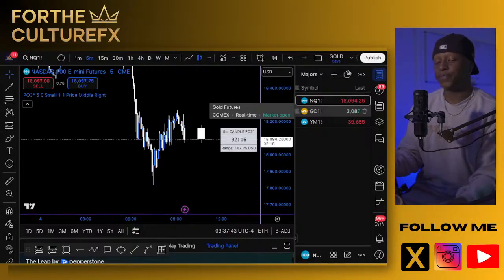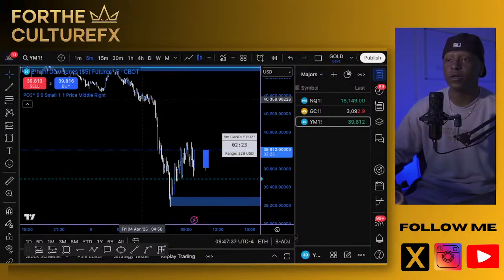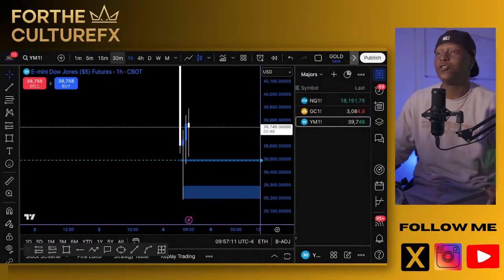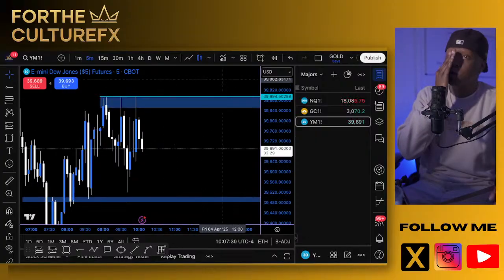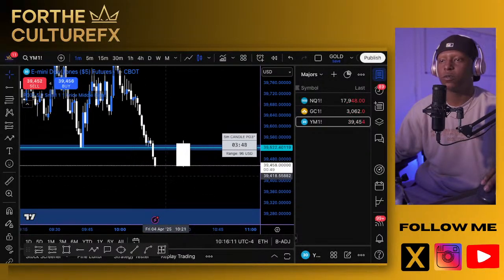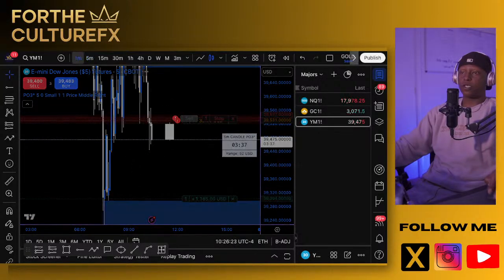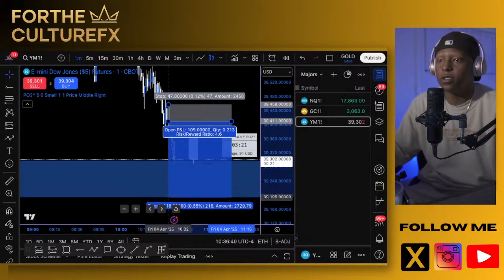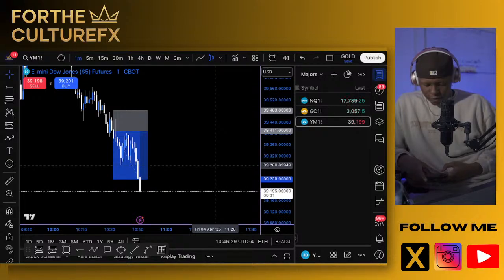Live Trading NFP Futures New York Session 4-4-25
Click the link to become a VIP Member !

Get Up to 200k in Funding